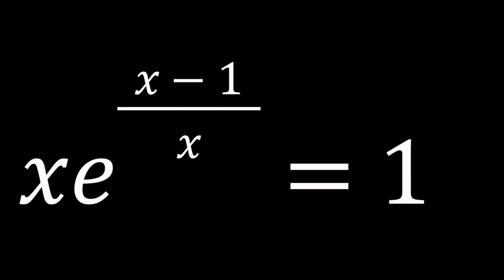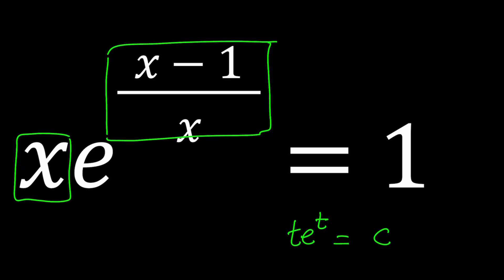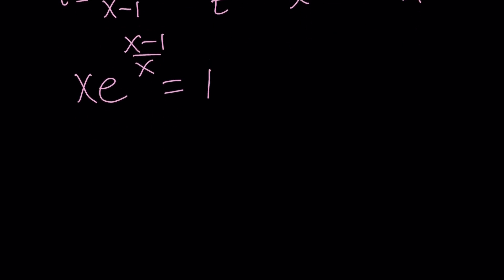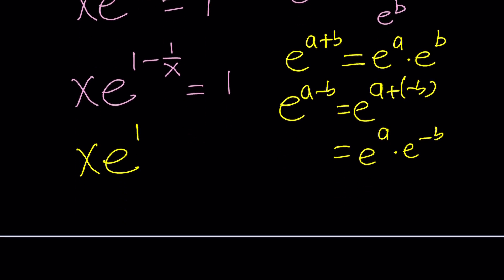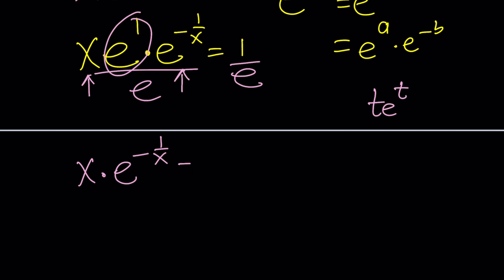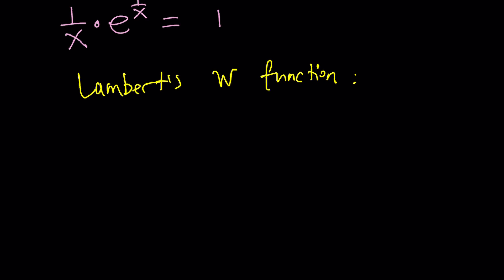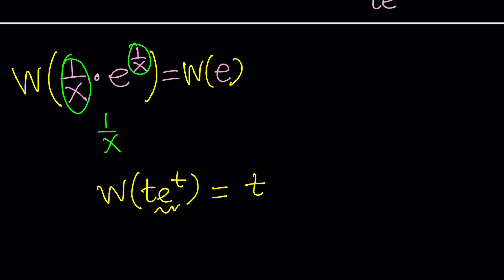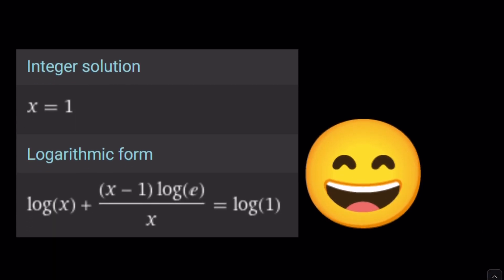An Interesting Nonstandard Equation